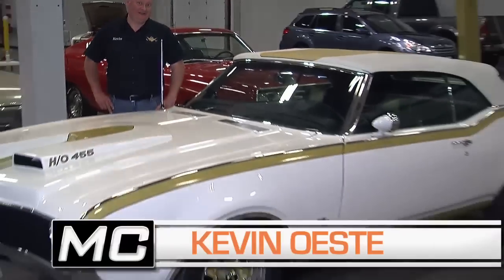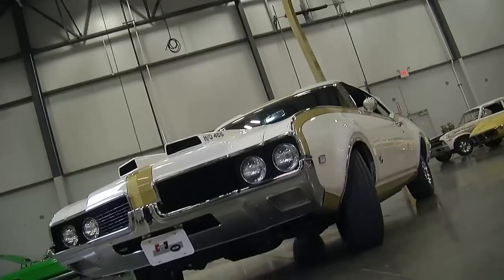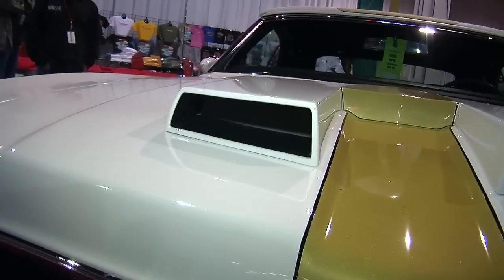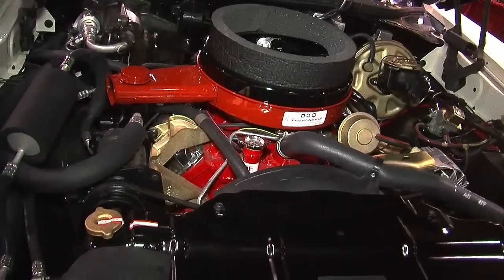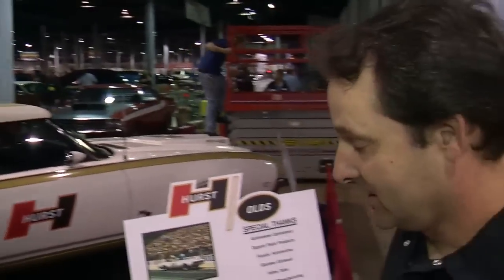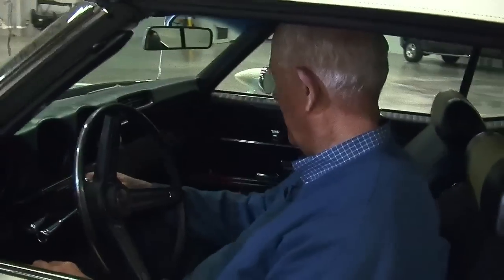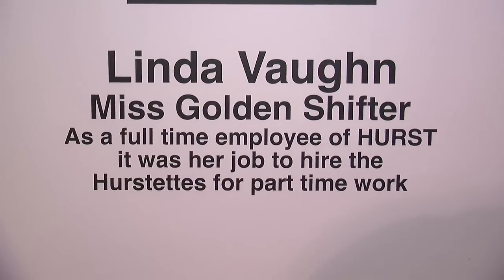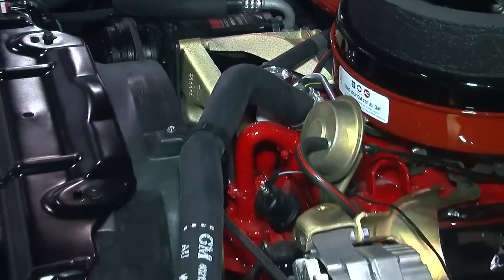Muscle Car Of The Week Video #11: 1969 Hurst / Olds Convertible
This week on Muscle Car of the Week, we celebrate a remarkable piece of automotive history – a meticulously restored 1969 Hurst/Olds convertible, one of only two remaining!

Beyond its stunning looks and powerful engine, this car boasts a unique connection to racing legend Bill "Grumpy" Jenkins, making it a true collector's dream.

Here's what makes this 1969 Hurst/Olds so special:

Ultra-rare: Only three Hurst/Olds convertibles were ever built, and only two survive today, making this a true collector's car.
Powerful performance: Equipped with a 455 cubic inch V8 engine, this convertible delivers exhilarating power and driving excitement.
Unique features: The car features the iconic Hurst shifter platform, specially designed for promotional events.
Bill "Grumpy" Jenkins connection: This car was originally used as a company car for Bill "Grumpy" Jenkins, adding historical significance.
Award-winning restoration: This car underwent a meticulous restoration process, bringing it back to its original condition.
Dive deeper into the details of this remarkable Hurst/Olds:

Special touches: The gold stripe on the convertible top is a unique detail specific to these two remaining cars.
Handcrafted restoration: Every part of the car was carefully restored to ensure authenticity and accuracy.
Original features: The original Hurst shifter and platform were meticulously recreated based on historical documentation and photographs.
A driver's car: Bill "Grumpy" Jenkins himself enjoyed driving this car, showcasing its blend of power and handling.

Back in 1969, Hurst built 3 1969 Olds Cutlass convertibles to showcase their shifters, and they brought the lovely Linda Vaughn along to add to the over-the-top presentation. One burned, one is accounted for, but the 3rd went missing. These Oldsmobiles are far beyond the regular 442, as they featured a 455 cube big block Olds under the hood, backed by a 3 speed shifted by - of course - a Hurst shifter. The white and gold paint scheme was wild, but it's impact was not even close to the giant a Hurst shifter mounted on the trunk mounted platform modeled by Ms. Golden Shifter Linda Vaughn! Recently, this car was discovered as being one of the 3 authentic cars, was added to the Brothers Collection, and was treated to a spectacular restoration by Level 1 Restorations. When completed, it was unveiled to the public by Linda herself at the 2012 The Muscle Car & Corvette Nationals. This special presentation features an interview with William Wheeler, the man who drove this car every day back in '69 as the Vice President of Hurst Airheart Brakes. The iconic Olds is ready once again to wow the crowds at drag strips with Linda waving to the crowds from the platform and giant Hurst shifter!